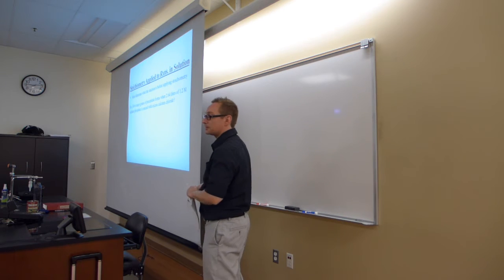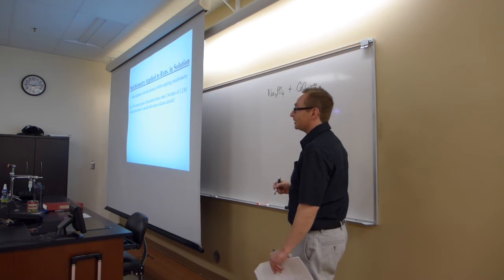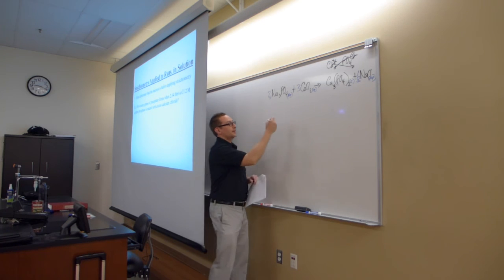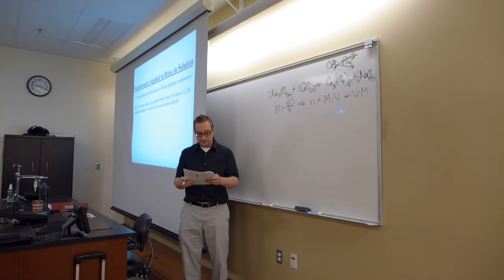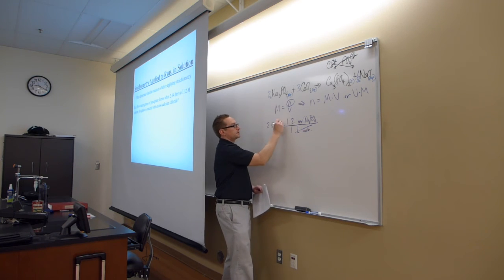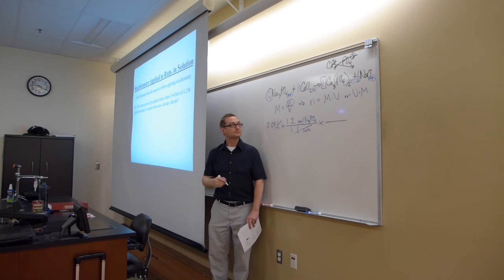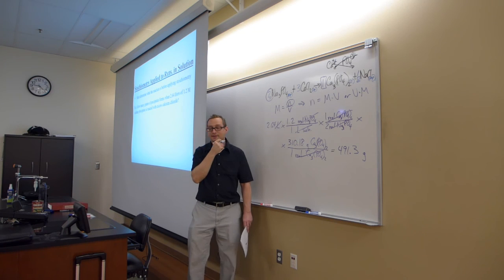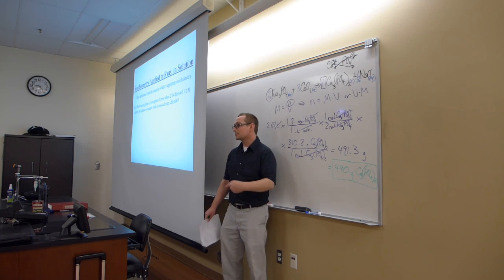Simple Stoichiometry with Precipitation